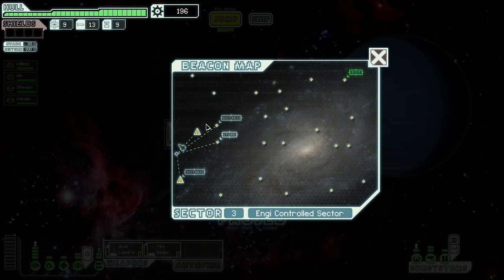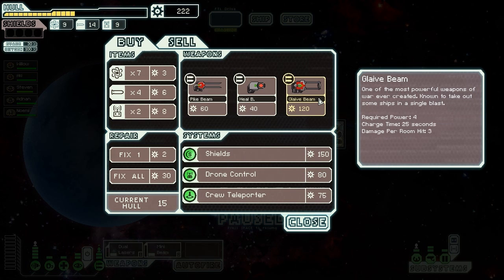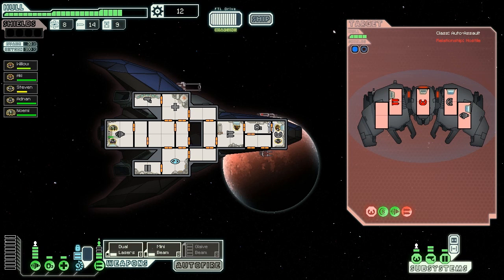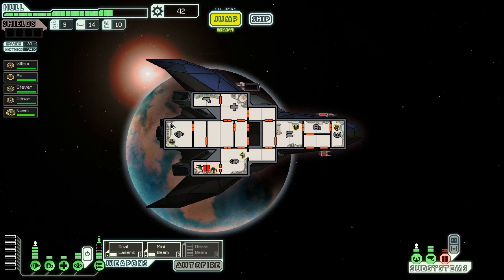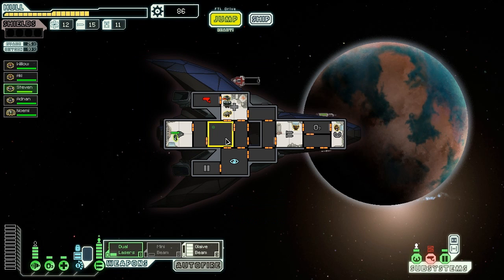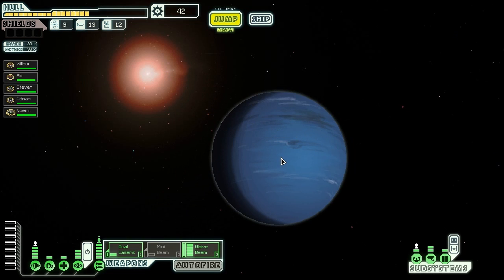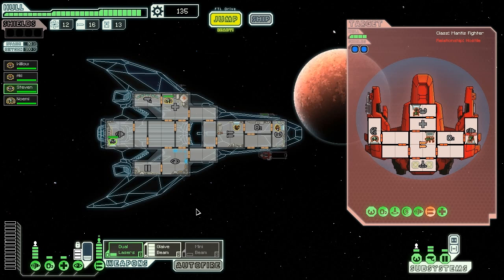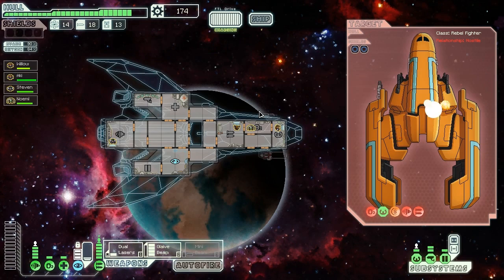FTL - The Stealthy ISS Beercan - Part 2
Please note that the competition has now ended.